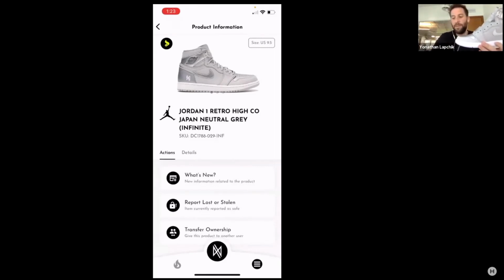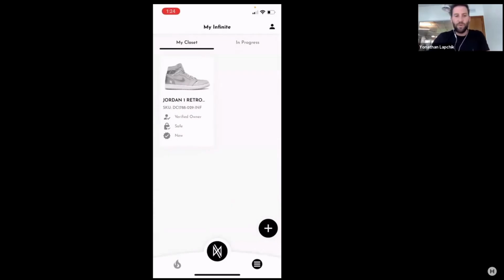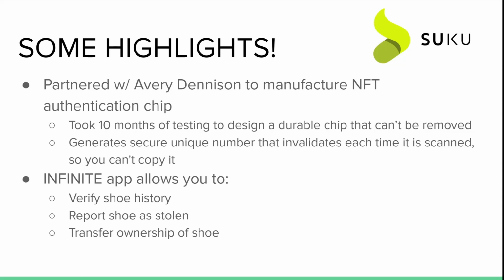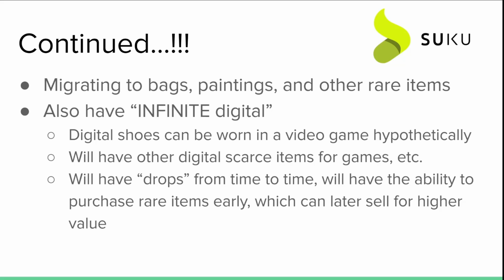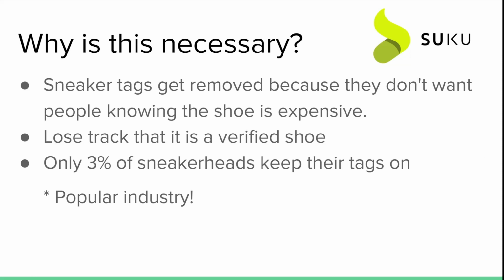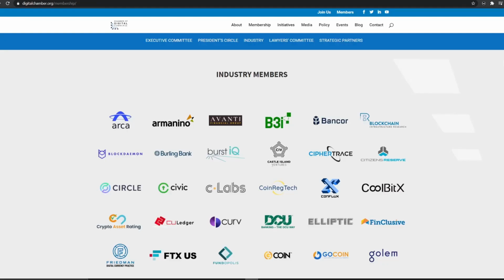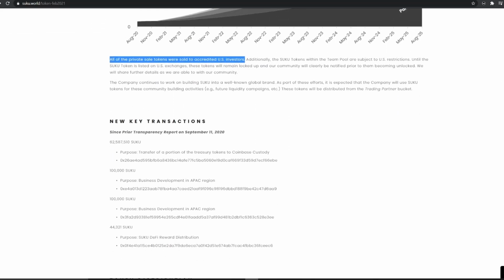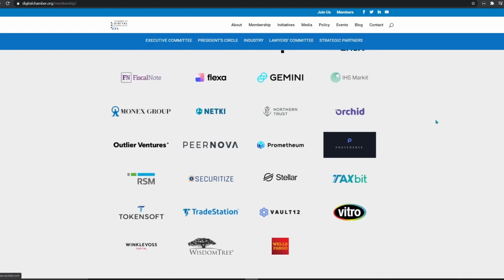*** HEDERA HASHGRAPH (HTS) GEM!!! *** Supply Chain / NFTs / Defi all in one! Don't miss this one!!!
The movement toward a Cashless Society is inevitable. It is a natural cycle of the next big wave of technology and disruption. Embrace it and profit, because you don't necessarily have any other choice. Now, let's proceed to witness this all unfold, and what I believe to be yet another massive bubble in the total global economy.